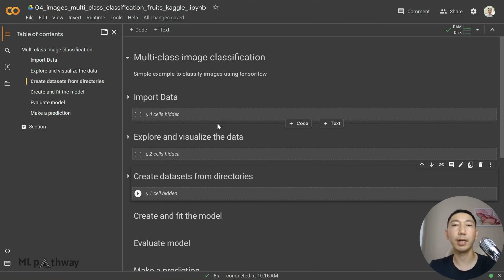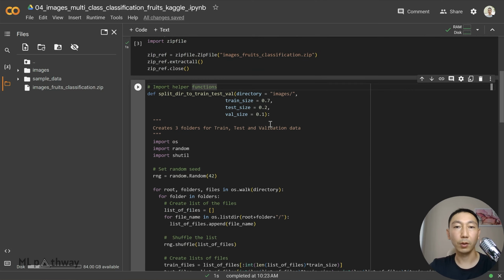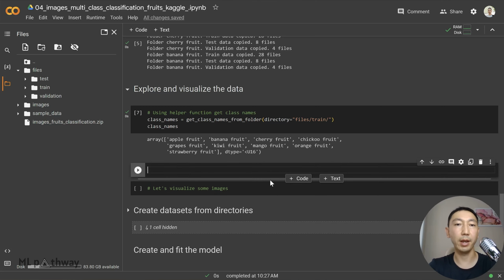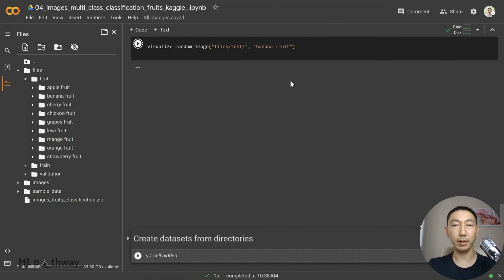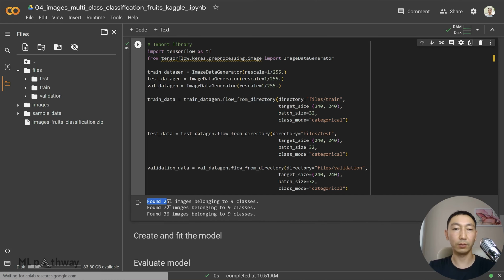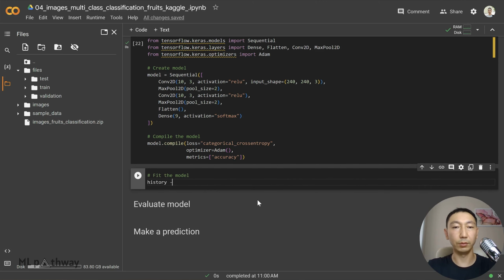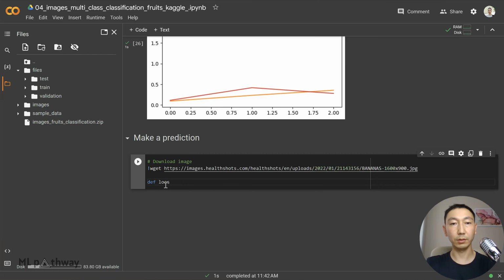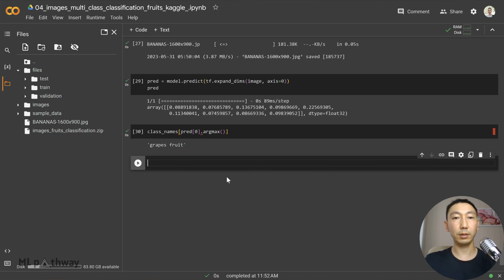Multiclass image classification with Tensorflow - simple example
Welcome to our YouTube video on "Multiclass Image Classification with TensorFlow"! In this tutorial, we dive into the exciting world of image classification using the powerful TensorFlow framework.

Are you interested in building intelligent systems that can automatically recognize and categorize images? Then this video is perfect for you! We'll guide you step-by-step through the process of creating a multiclass image classifier using TensorFlow, a popular deep learning library.

We'll provide a comprehensive overview of the TensorFlow workflow for building an image classifier. You'll learn how to preprocess your image dataset, split it into training and testing sets, and transform the images into a format suitable for deep learning models.

Once the preprocessing is complete, we'll delve into the architecture of our multiclass image classification model. We'll explore popular deep learning architectures like convolutional neural networks (CNNs) and discuss their strengths in tackling image classification tasks. You'll discover how to design and train your own CNN model using TensorFlow, and we'll provide tips and tricks to improve its accuracy and generalization.

We'll also demonstrate techniques for visualizing the model's predictions and understanding its decision-making process.

Throughout the video, we'll showcase practical examples and provide code snippets that you can follow along with.

Let's get started on building your image classification skills with TensorFlow today!

00:00 - Introduction
00:13 - Data for image classification
00:32 - Plan of the video
00:58 - Download and unzip data
03:02 - Import helper functions
03:44 - Split uziped images to train, test, validation subfolders
05:08 - Create class names
06:40 - Visualize random image
10:23 - Data set preparation from folders
13:21 - Create model with Tensorflow
14:17 - Add layers
15:47 - Compile the model
16:10 - Fit the model
17:05 - Train the model
17:25 - Evaluate the model
17:51 - Plot learning curves
18:57 - Make a prediction